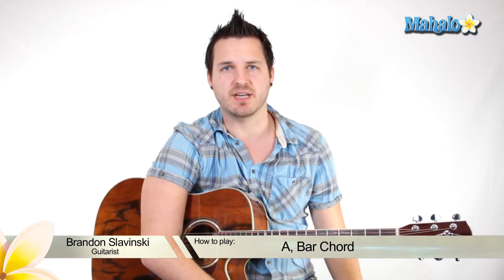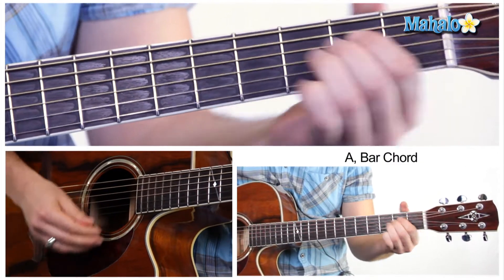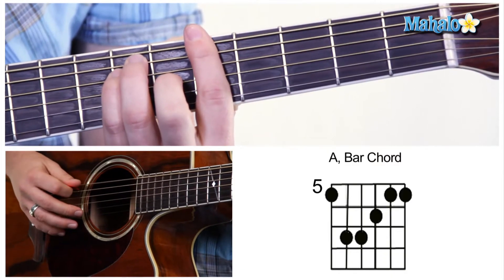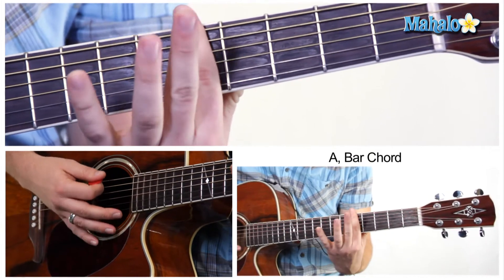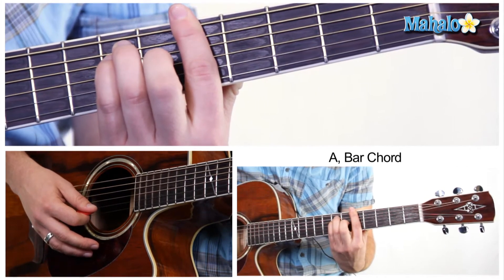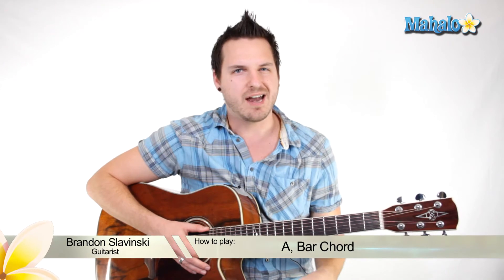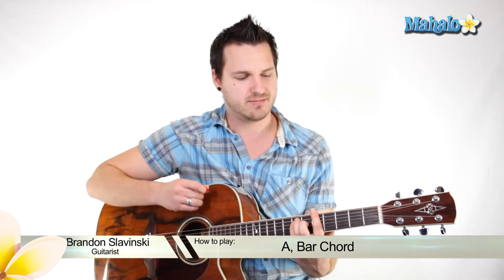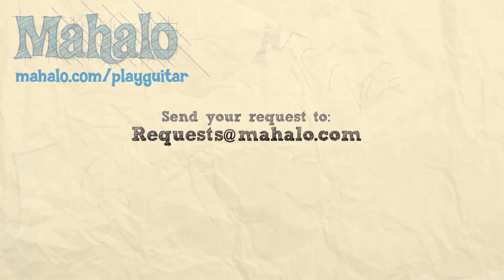How to Play an A Bar Chord on Guitar